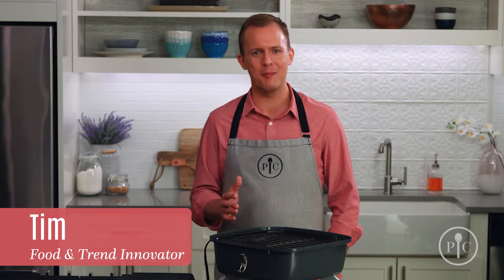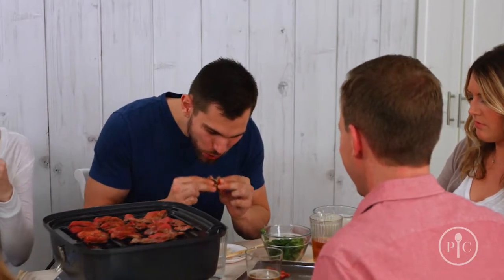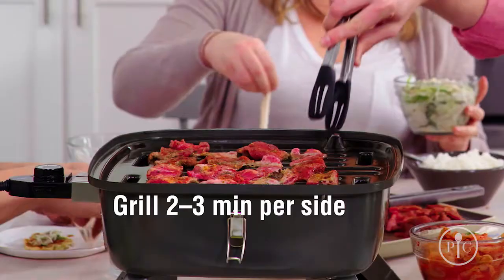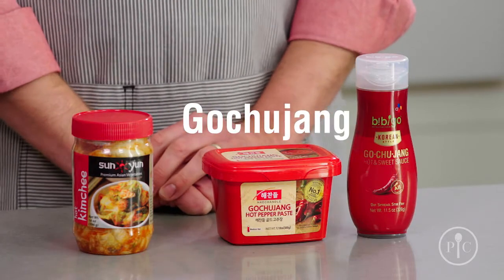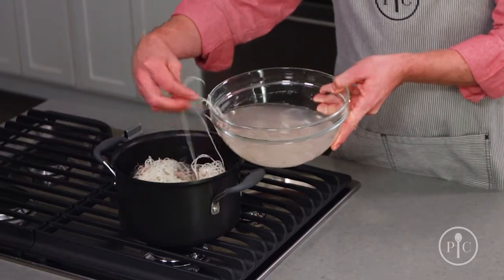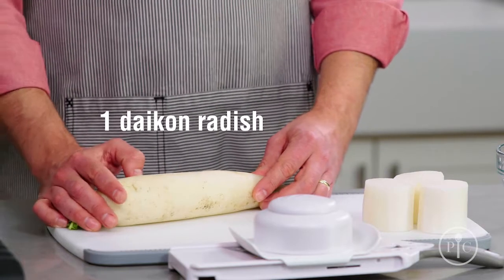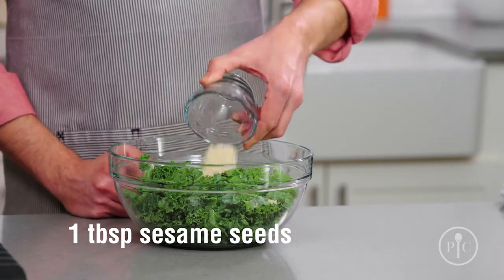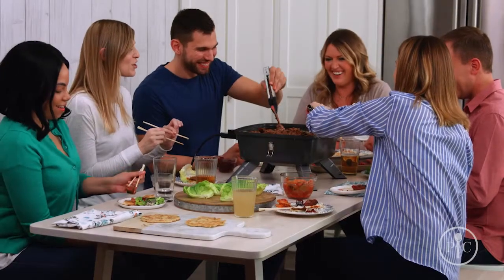How to make Korean BBQ – Pampered Chef style!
You can make Korean BBQ with your friends and family at home with Pampered Chef! Rub & Grill available March 1, 2017. SHOP ONLINE: pamperedchef.biz/jonandcharlotte